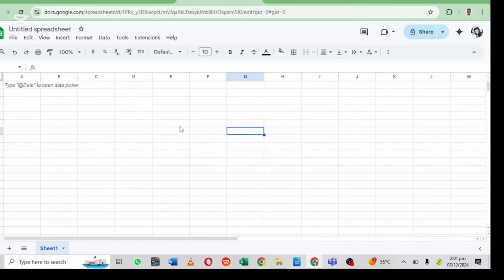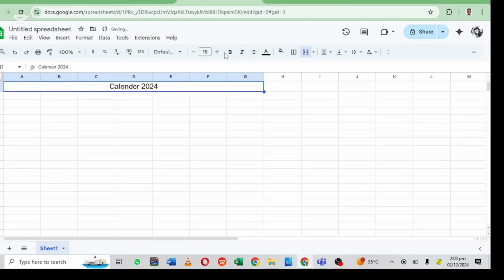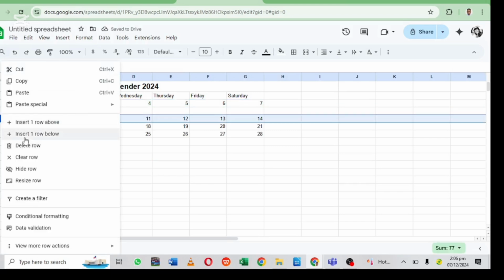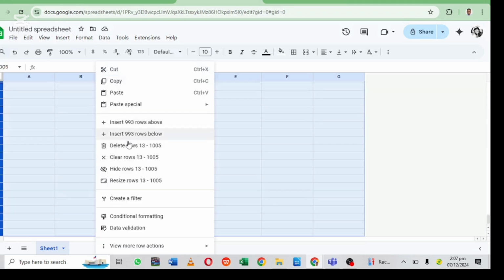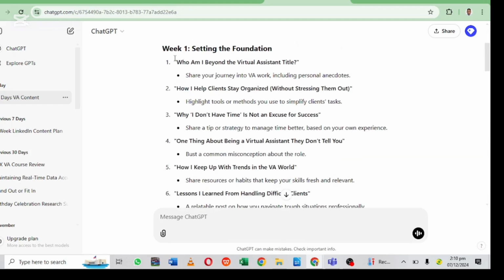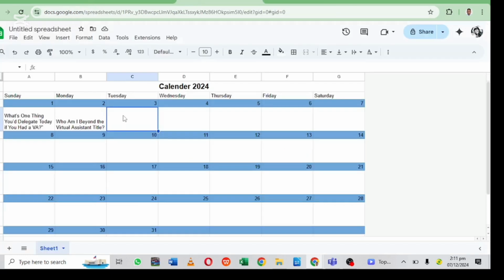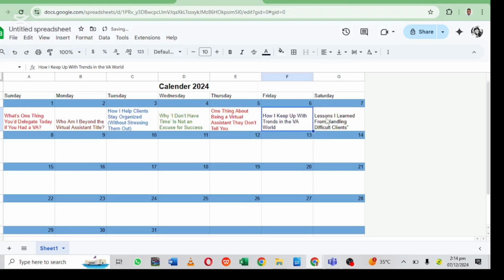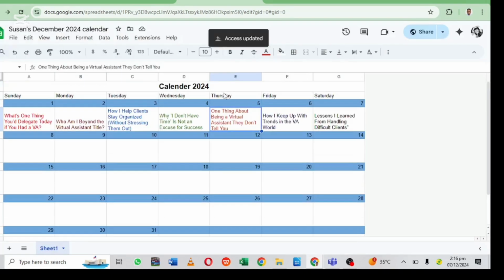How to Create a Content Calendar for Your Business Using Google Sheets & ChatGPT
Learn how to create an effective content calendar for your business with Google Sheets and ChatGPT. This step-by-step guide will help you plan, organize, and streamline your content strategy effortlessly.

Perfect for small business owners, marketers, and creators.